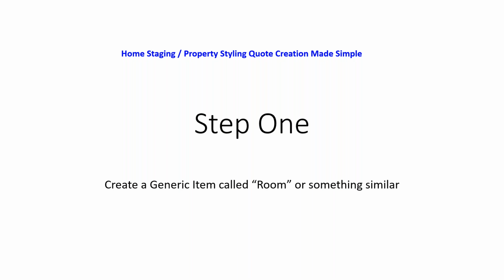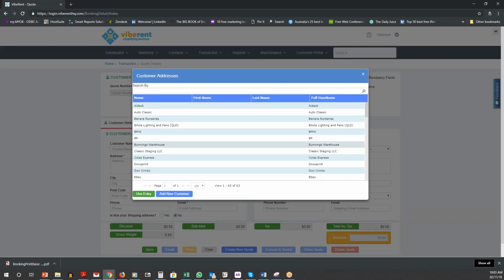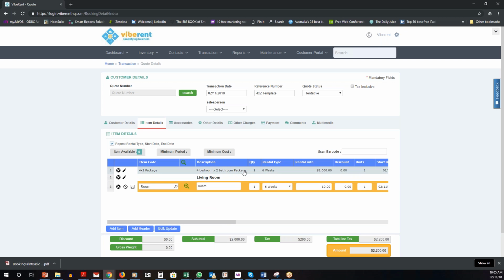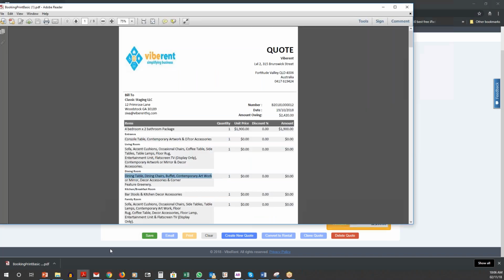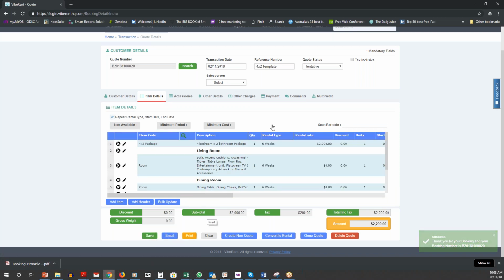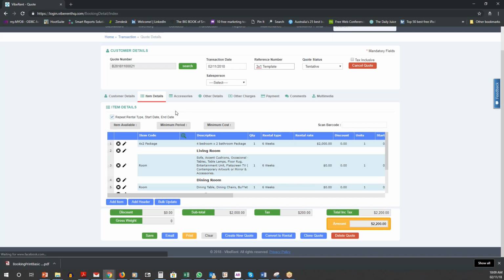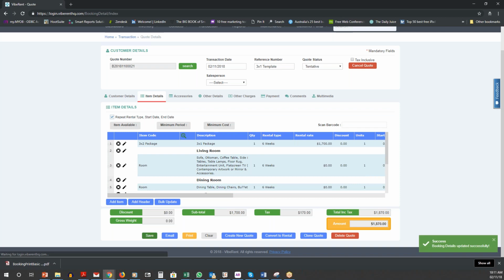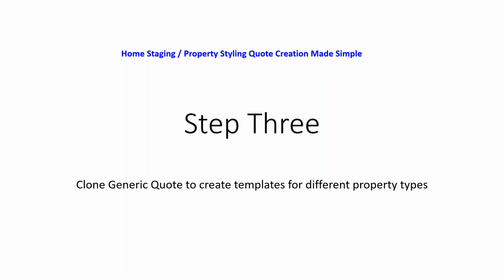Quote creation for Home Staging / Styling Companies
Simple quote creation for home staging / styling businesses with some generic items.